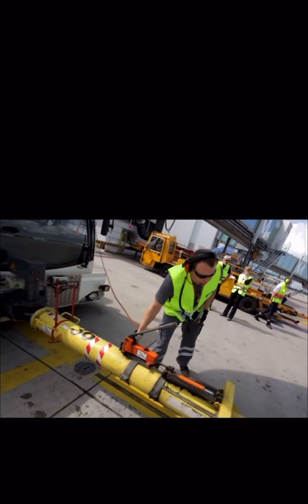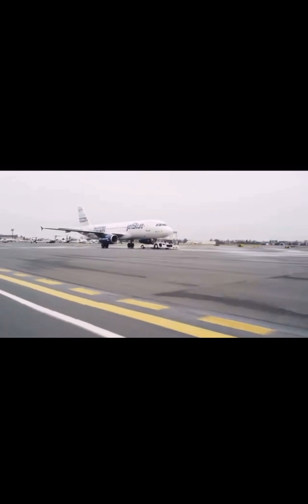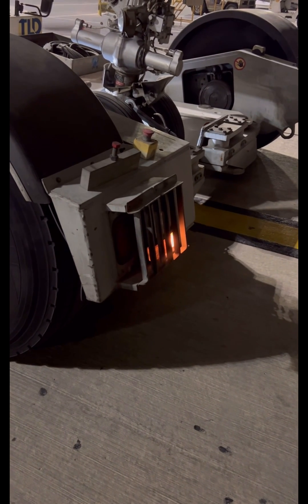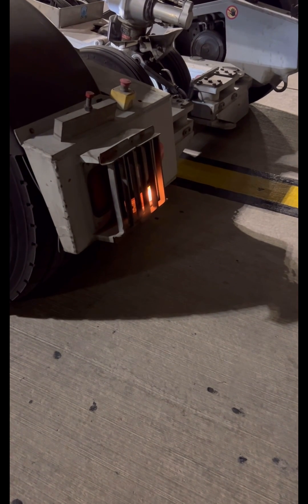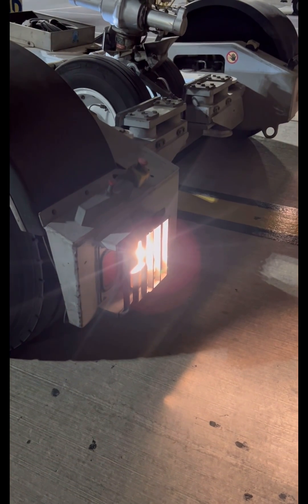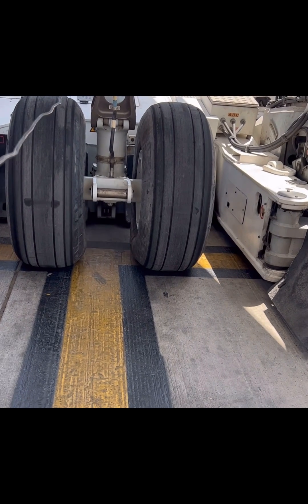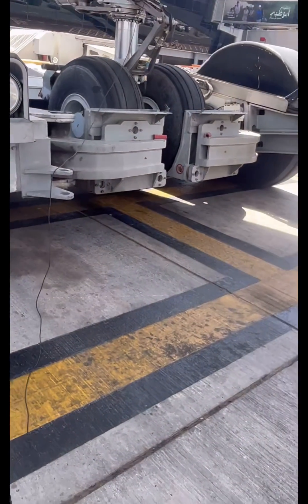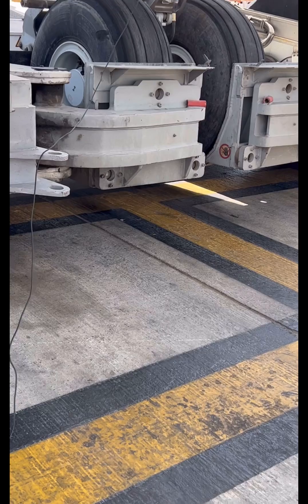An Aircraft Towbarless Truck lifting an aircraft by the nose landing gear for towing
Today we appreciate technologies that we encounter on the ramp.This is just a general illustration of the tow truck connection without any extra information,It’s just to appreciate the power in these trucks